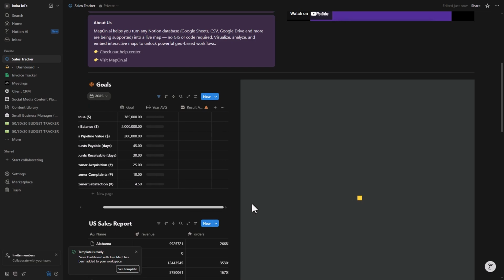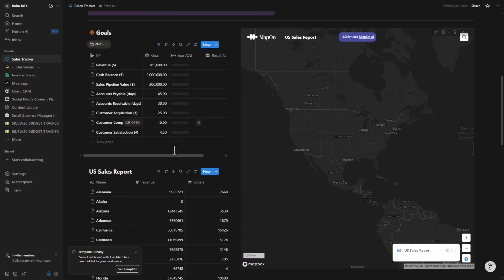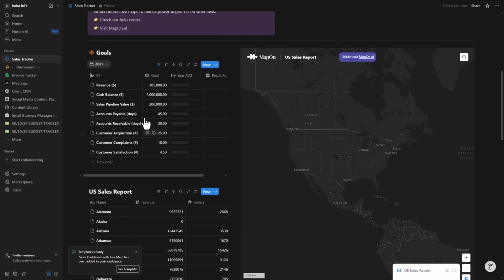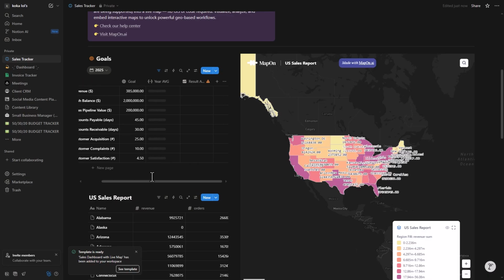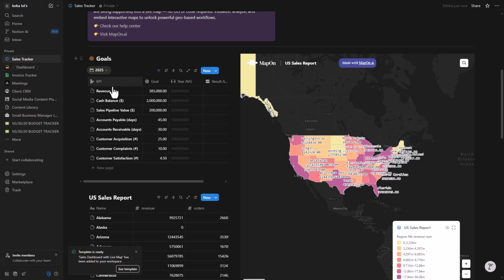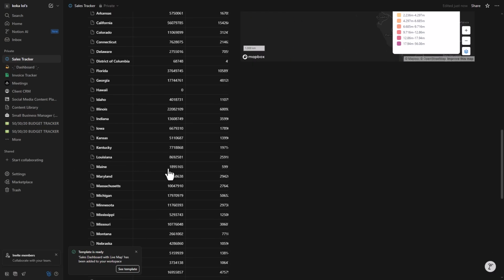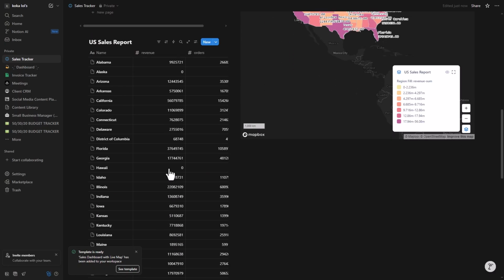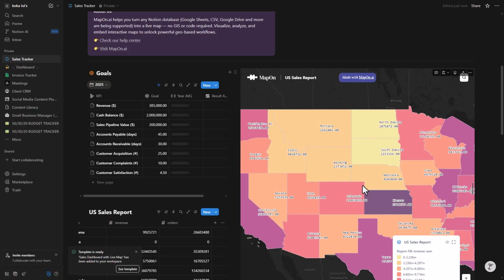How to Track Sales KPIs Using Notion in 2025!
Want to keep your sales performance on track in 2025? 📈 In this Notion tutorial, I’ll show you how to build a system to track sales KPIs step by step. Learn how to set up dashboards, monitor targets, and measure results — all inside Notion. Perfect for sales teams, entrepreneurs, and business owners who want clarity and growth.